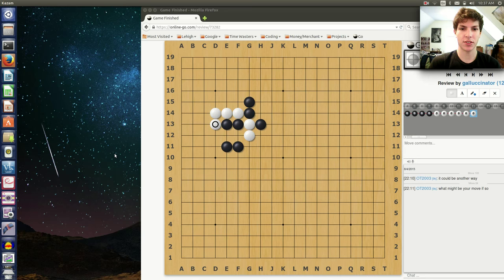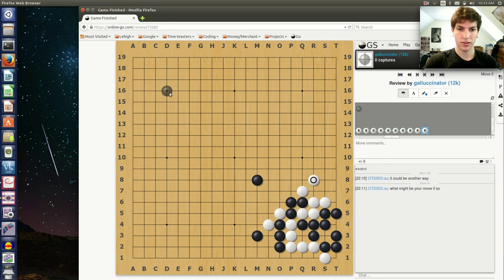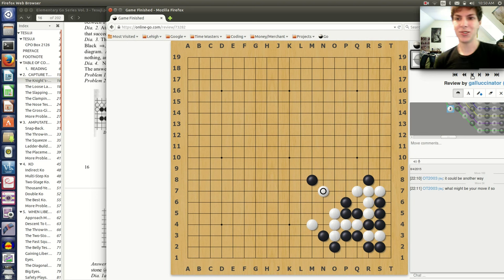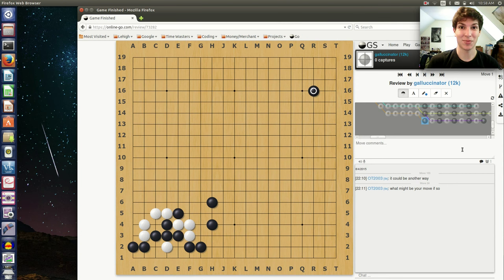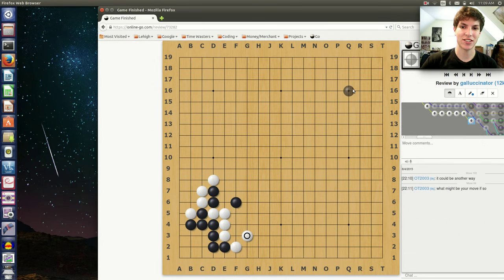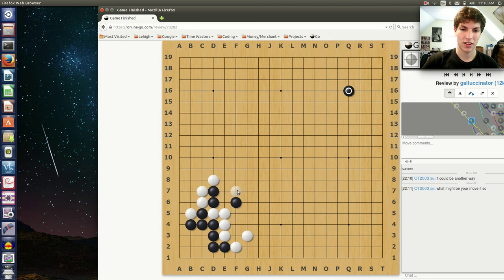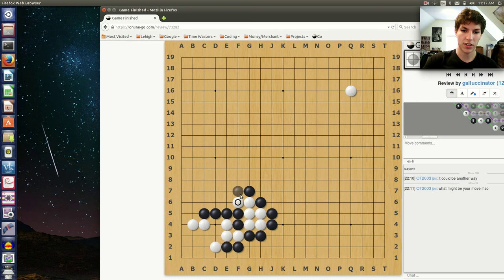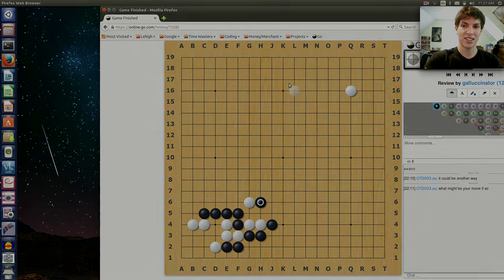In Sente: Go Lessons! KILLER Fighting Skills!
Welcome Go fans!!! This episode is super interesting, and is all about finding the correct points to kill enemy stones in different situations! These sorts of skill moves are called "Tesuji" and they are some great weapons to add to your arsenal! In this video you will learn the Knight's Tesugi, the Loose Ladder Tesugi, and the Slap Tesugi, get ready!

If you want the full book with ALL of the examples plus tons more, check it out here!